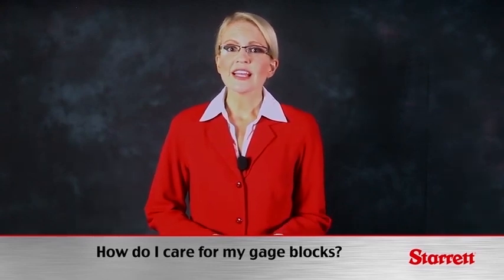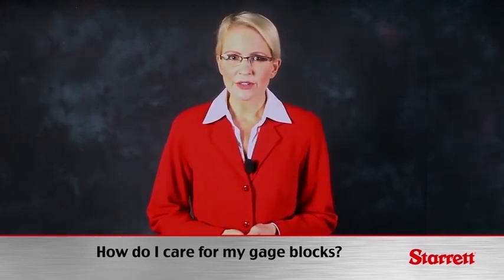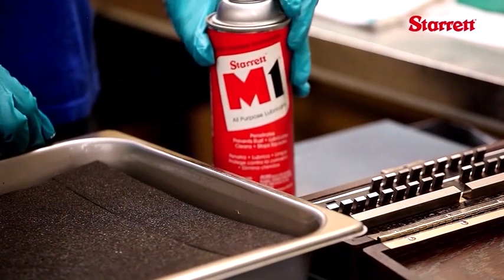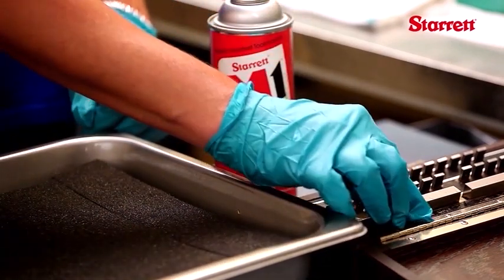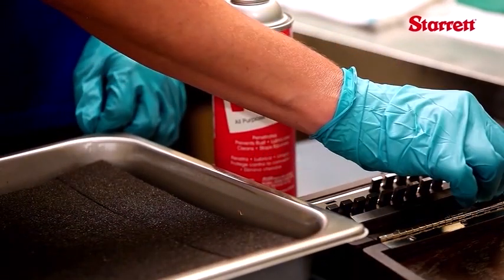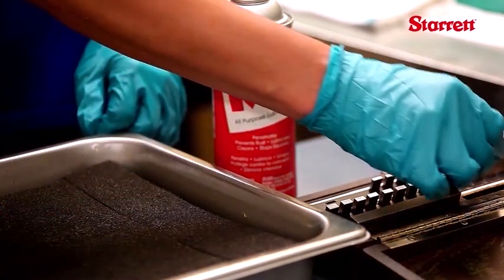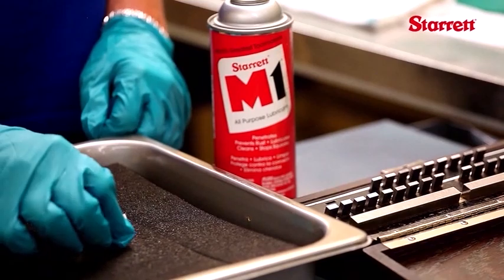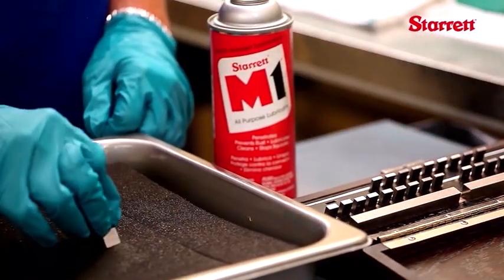Webber Gage Blocks: Gage Block Care (Segment 6 of 7)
Part 6 of 7 in our series on Webber Gage Blocks outlines proper gage block care.